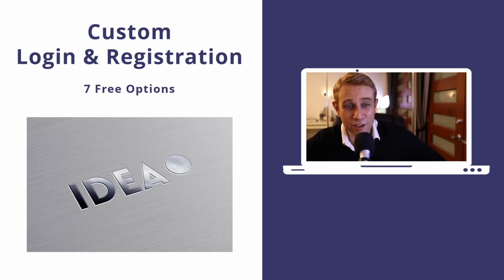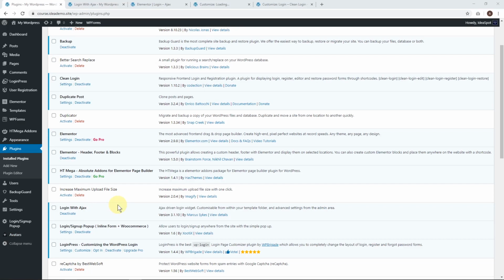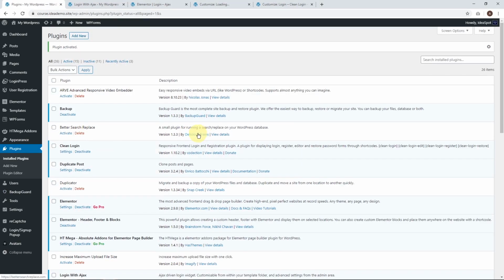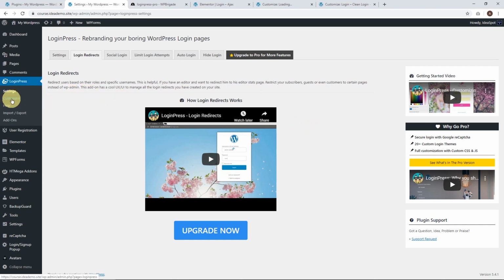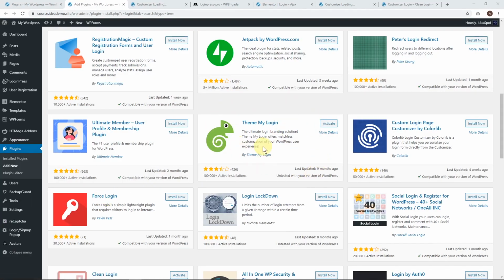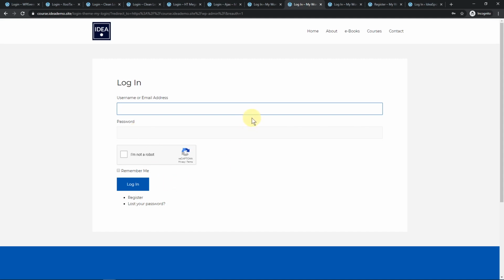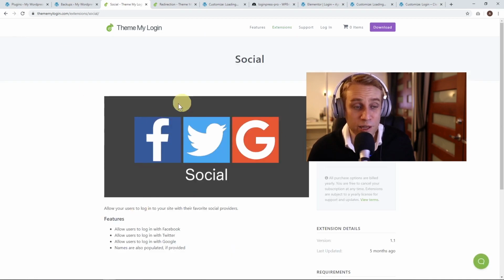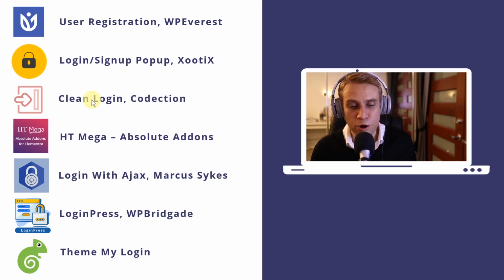Best Login & Registration Form Plugins (Free Options) For WordPress - Part 2/2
In this Tutorial, you'll be making custom login and registration forms for WordPress. Don't worry about using the ugly default login screen again! Today in the second part of this tutorial, we check out three more WordPress different free plugins for log in and registration.

0:00 - Introduction - WordPress Login & Registration Forms
0:50 - Login With Ajax
3:44  - Custom Login Page Customizer by WPBrigade
6:31 - Theme My Login
9:08 - Best Login & Registration Form Plugins for WordPress